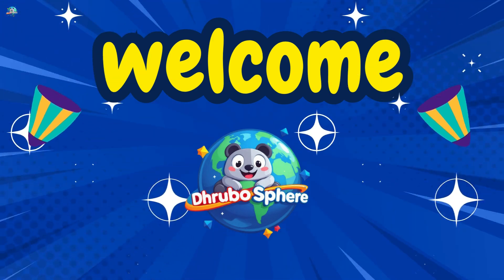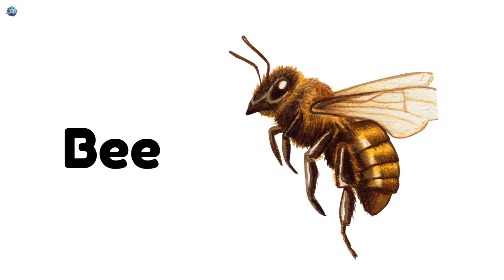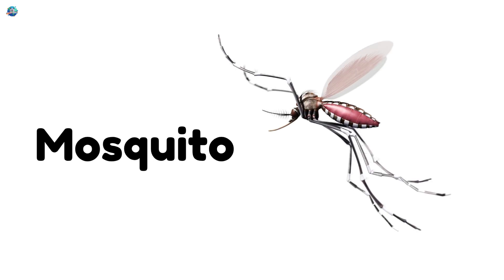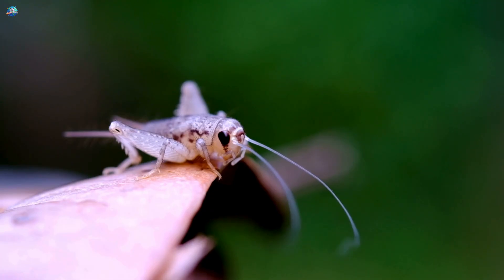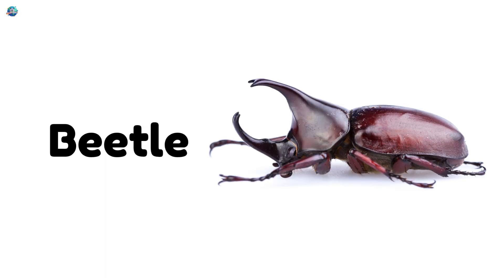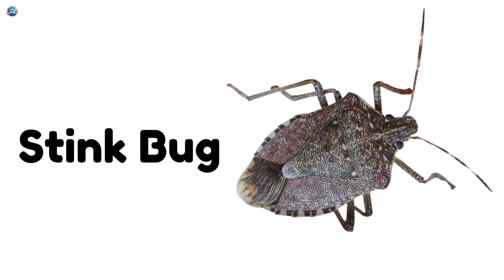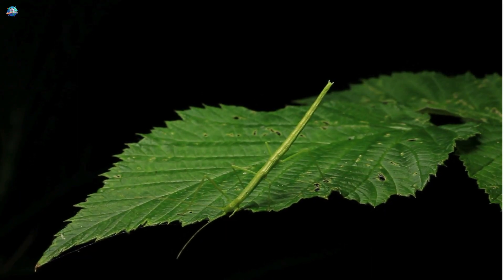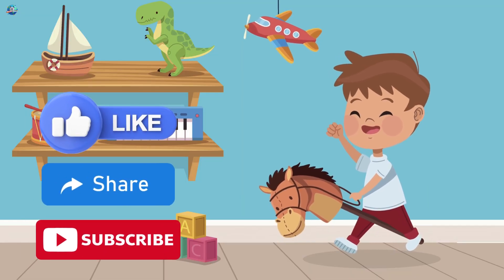Insect Names for Kids |Learn 20 Common Insects | Vocabulary for Preschool & Kindergarten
Welcome to DhruboSphere — where learning crawls, flies, and buzzes with fun! 🐞🦋🐜
In this exciting and colorful vocabulary video, children will learn the names of 20 common insects — from buzzing bees to fluttering butterflies — with lively animations, sound effects, and clear pronunciation!

Perfect for preschoolers, kindergartners, ESL learners, and early readers, this video makes learning about bugs fun, engaging, and educational.

🎯 What kids will learn:
✔️ Insect names in English
✔️ Vocabulary with pictures and sounds
✔️ Listening and pronunciation skills
✔️ Nature and science connections
✔️ Animal recognition and fun facts

🕷️ Featured insects in this video:
• Butterfly
• Bee
• Ant
• Dragonfly
• Grasshopper
• Mosquito
• Ladybug
• Cockroach
• Firefly

🧠 Whether you're at home or in the classroom, this insect vocabulary video is perfect for building English language skills and exploring the tiny world of bugs.

20 insects vocabulary
Bug names in English
Learn insect names
Insect names with pictures
ESL vocabulary insects
Preschool insect learning
Insects A to Z
Kids vocabulary video
Animal names for kindergarten
Butterfly bee ladybug ant
Bugs for toddlers
English for young learners
Educational videos about insects
Nature science for preschool